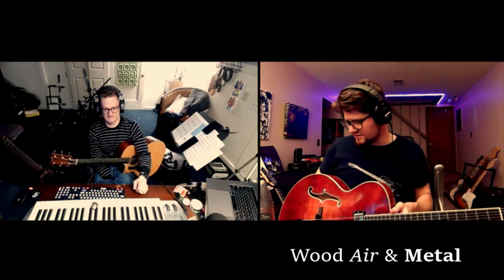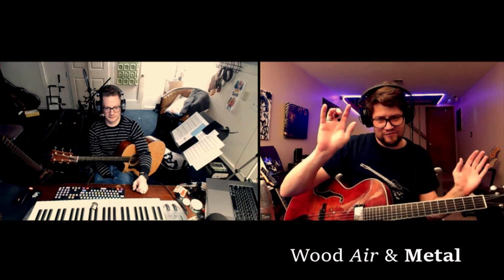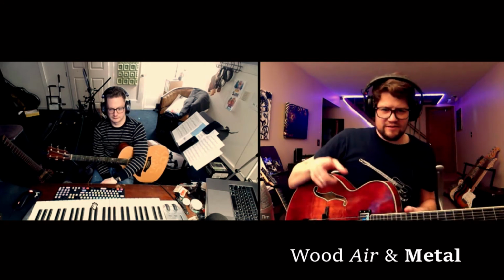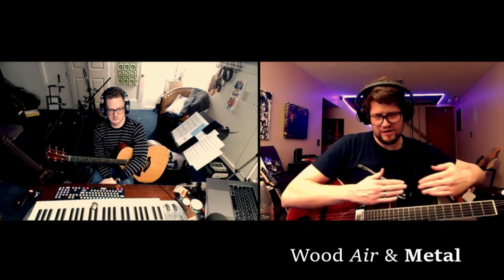A comedy of errors... gig life and some repairs you should know - Wood Air Metal: Episode 6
Oh joy, the aftermath of a gig that goes unexpected. In today's day an age of streaming and relying on technology... we are vulnerable to chances. Tube amps, Live Streams, Routers, oh my... soldering, pickups, and things that stop working.

Then we dive into all kinds of stuff, in probably the loosest and while Tim tries to derail Adam's attempt to have some kind of plan, ha.

Other topics, string action, adjustments, backstory on guitars and all kinds of other stuff.

I suppose I should write some more here, but I'm starting to wind down, ha. So you'll just have to listen. Cheers!

We know it's a long road growing these things, but every little thing helps.

Here is a link to the Live Stream Tim mentioned for his group "Night Terrors" if you're into something unique.